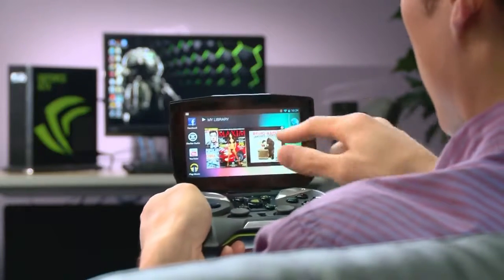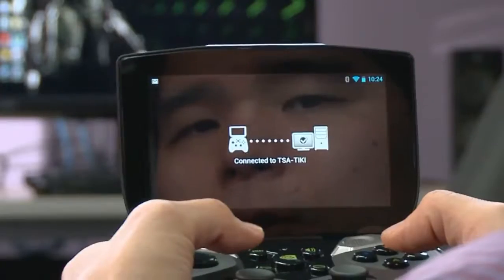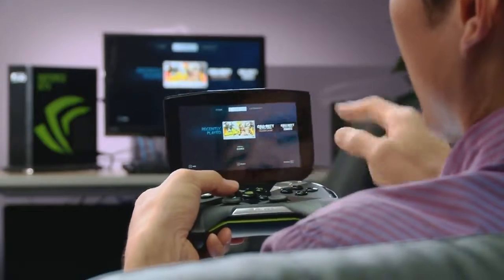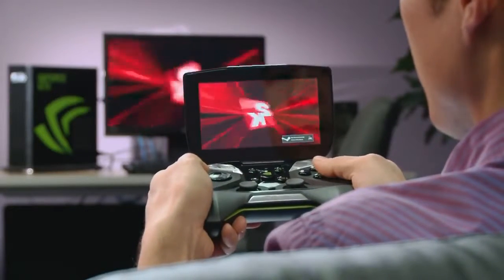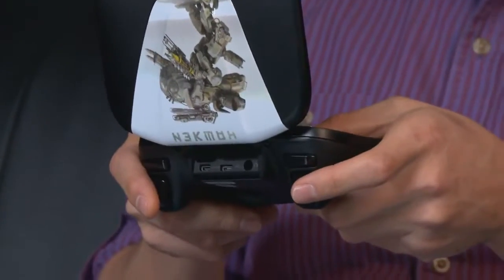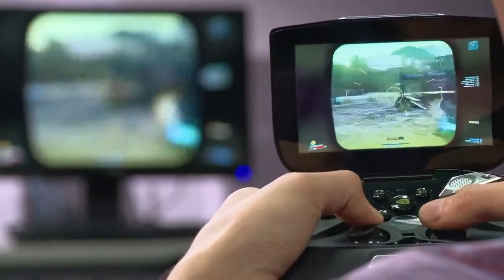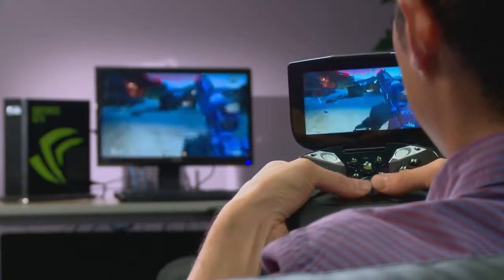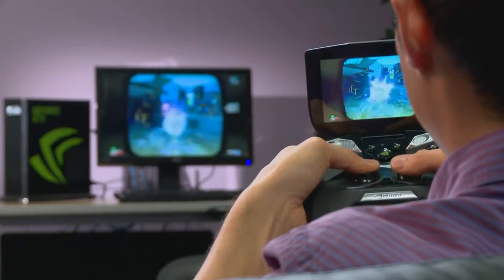Borderlands 2, demo Project SHIELD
Nvidia presenta Borderlands 2 en Project SHIELD, el nuevo dispositivo que permitirá hacer streaming de nuestros juegos de PC y disfrutar de títulos Android con un control más convencional.